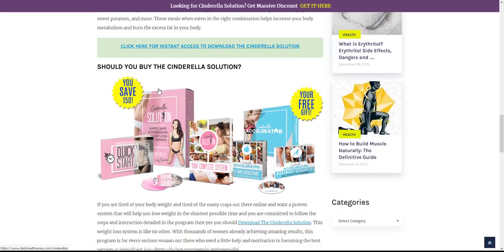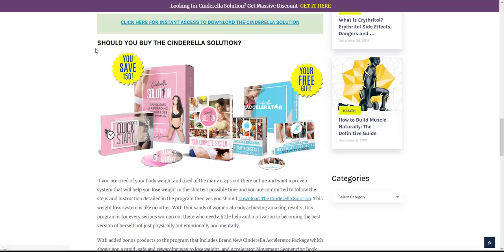Affiliate Marketing Easy $1,784 Per Day! (C) Funnel Design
𝓣𝓱𝓲𝓼 𝓲𝓼 𝓪 𝓫𝓻𝓮𝓪𝓴𝓭𝓸𝔀𝓷 𝓸𝓯 𝓽𝓱𝓮 𝓪𝓿𝓮𝓻𝓪𝓰𝓮 $1,000-$5,000 𝓬𝓸𝓪𝓬𝓱𝓲𝓷𝓰 𝓬𝓸𝓾𝓻𝓼𝓮 𝓽𝓱𝓪𝓽 𝓲𝓼 𝓸𝓯𝓯𝓮𝓻𝓮𝓭 𝓫𝔂 𝓽𝓱𝓮 𝓫𝓲𝓰 𝓹𝓵𝓪𝔂𝓮𝓻𝓼 𝓲𝓷 𝓽𝓱𝓮 𝓰𝓪𝓶𝓮.

𝓦𝓮 𝓬𝓸𝓿𝓮𝓻𝓮𝓭 𝓽𝓱𝓮 𝓶𝓪𝓲𝓷 𝓽𝓱𝓻𝓮𝓮...
✅𝓣𝓻𝓪𝓯𝓯𝓲𝓬 -

​Here’s Your Chance To Join Me In The 7 Figure Income Earners Club!

​​​"Earn While You Learn ​​By ​​Tapping Into An Exact Clone Of ​My Current ​High-Income ​Automated Sales ​Machine"
​You Get SETUP INSTANTLY with EVERYTHING I use EVERYDAY to Make a Full-Time Living Online...
​My L​anding Pages
​My Sales Pages
​My Products
​My ​Funnels
​My ​Traffic ​Sources
​My ​Follow Up Offers
​My ​Affiliate Offers

More Information about learn how to do affiliate marketing:

Affiliate Marketing Made Simple: what-is-affiliate-marketing
Learn Affiliate Marketing: Video Guide for Beginners |lessons & videos › introduction
That's what affiliate marketing empowers you to do. Affiliate marketing is the process where you earn a commission for promoting other people's products.
Learn Affiliate Marketing - The Ultimate Beginners learn-affiliate-marketing
explains how affiliate marketing works: learn affiliate marketing. Related Content: What is Affiliate Marketing & How Does .
Affiliate_marketing
Structure. the merchant (also known as 'advertiser' or 'retailer' or 'brand') the network (that contains offers for the affiliate to choose from and also takes care of the payments) the publisher (also known as 'the affiliate') the customer.
‎Affiliate · ‎Category:Affiliate marketing · ‎Referral marketing · ‎Pay per sale
Affiliate network - Affiliate_network
An affiliate network acts as an intermediary between publishers (affiliates) and merchant. 1 Uses; 2 Performance network; 3 Main affiliate network; 4 See also. The majority of merchant programs have a revenue share model, as opposed to a. For affiliates, services and benefits can include simplifying the process of .
"Affiliate marketing".
Understanding Affiliate Marketing A company running an affiliate marketing program can track the links that bring in leads and, through internal analytics, see how many convert .

Clickbank
Shareasale
Shopify
Google Adsense
Ebay Partner Network
Peerfly
Viglink
To Learn How To Do Affiliate Marketing
Free Affiliate Marketing Training Videos
Best Affiliate Marketing Course 2019